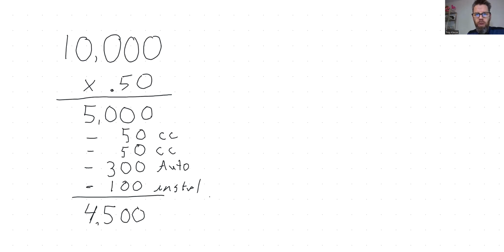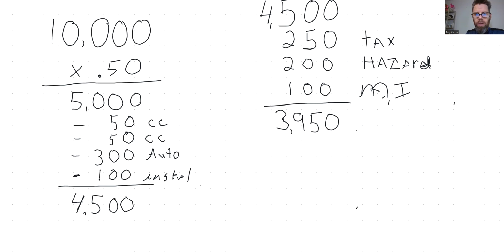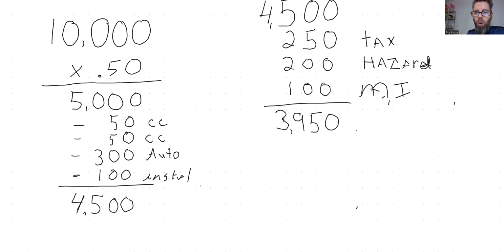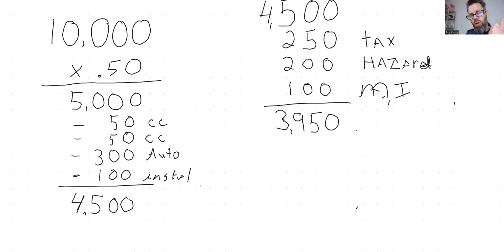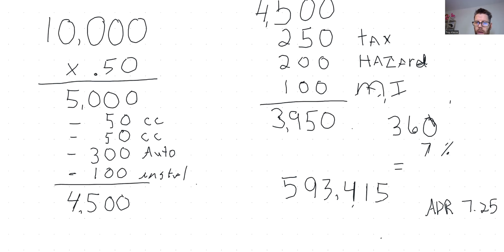Debt to Income calculation example for residential home mortgage loan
Plug in your own numbers for an idea of how debt to income is used in order to determine your loan amount for a residential mortgage for Fannie Mae or Freddie Mac guidelines